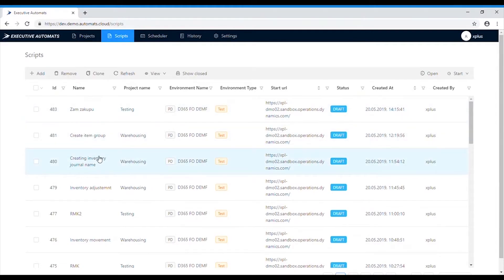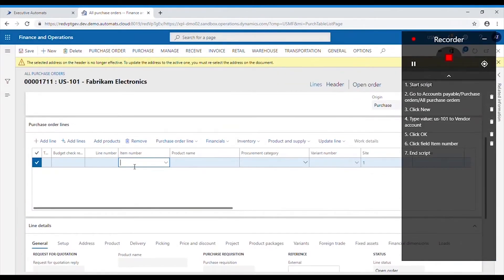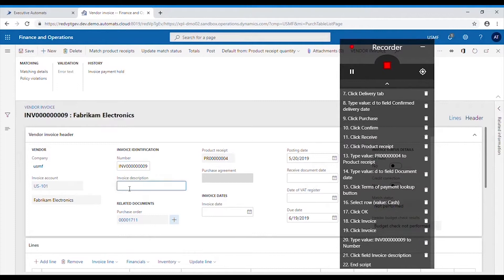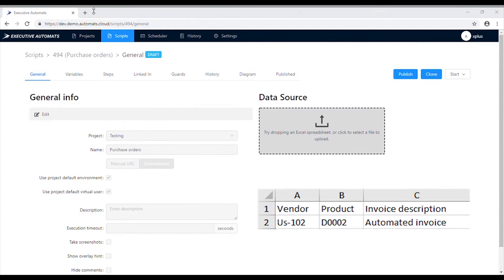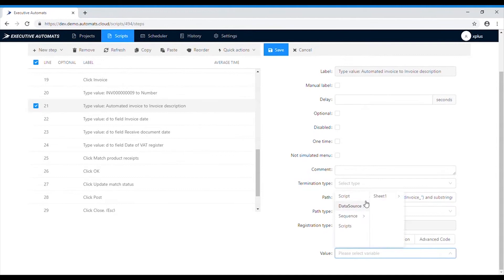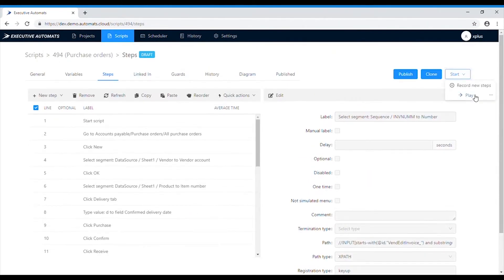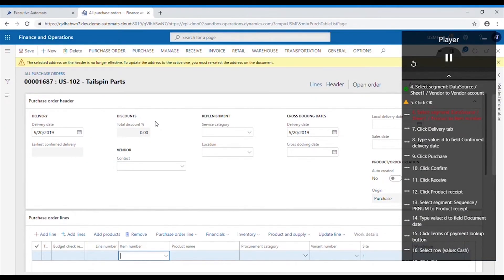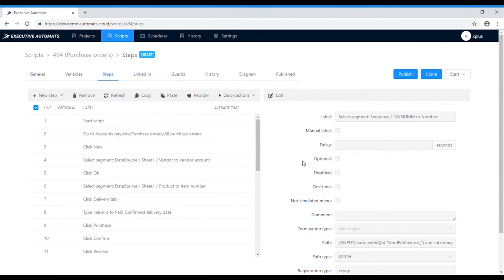Automated Testing of a complex End-to-End Process in D365 FO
to find out more.

Code-less automated testing for D365FO -
How to prepare test scripts for End-to-End processes?

🔧 The frequent updates to core and standard applications of D365 put a heavy work-load on testers.

✅ We’ve made creating, maintaining, and executing test scripts and suites simple and code-less. Anyone who knows the business process can create test scripts.

🚀 Complete Cross-platform testing is also possible (anything web-based can be tested).